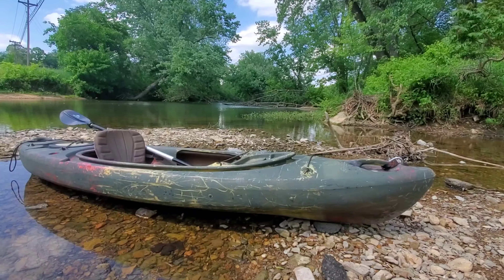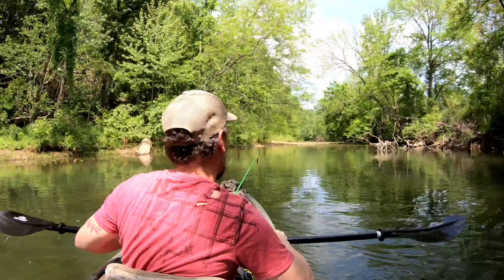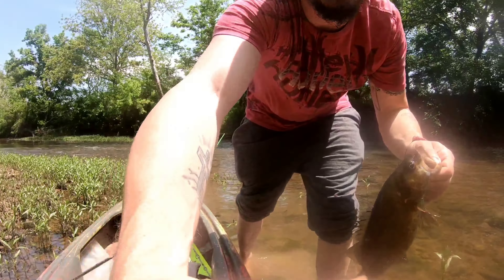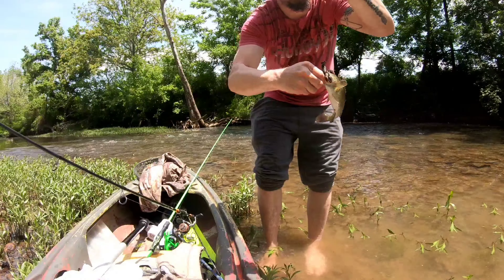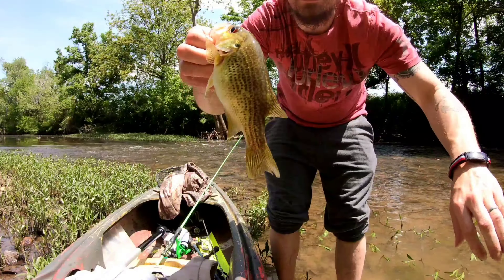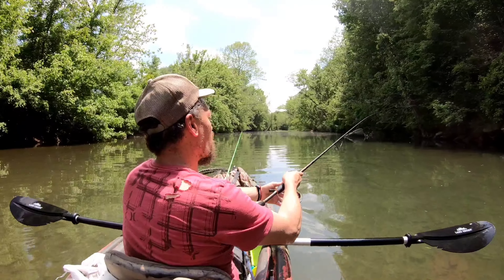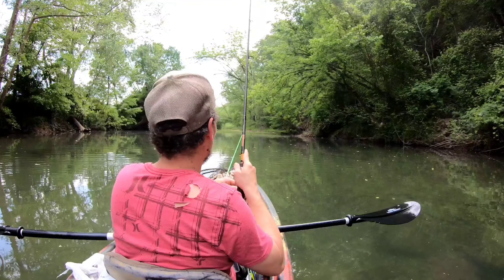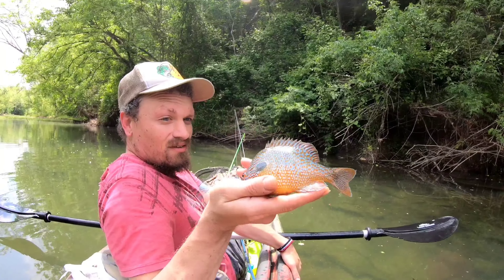Kayak Creek Smallmouth and Lake Largemouth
a nice day out at a old favorite smallmouth creek, and heading out to bigger water for largemouth and other species

mainly used a Ned rig